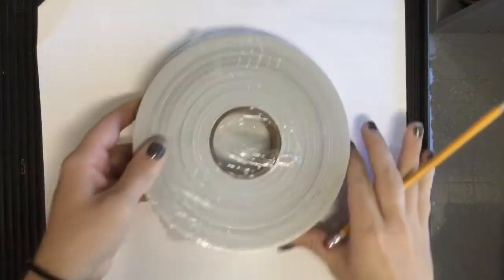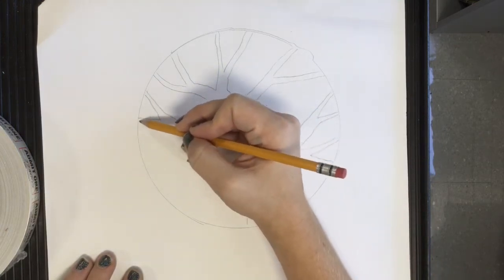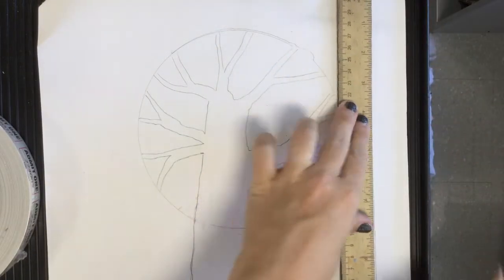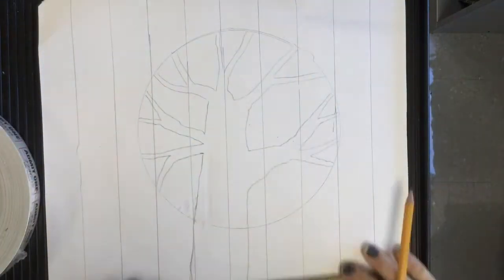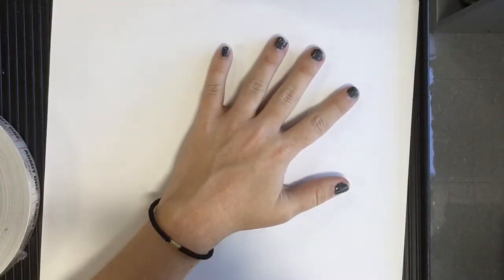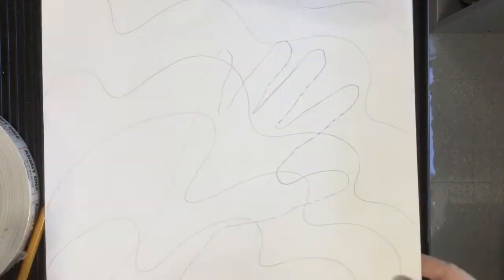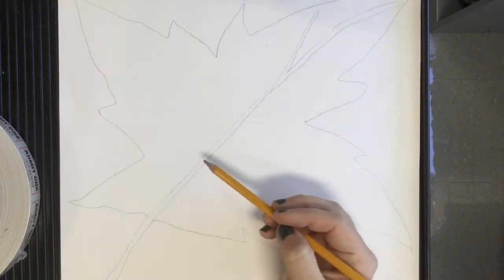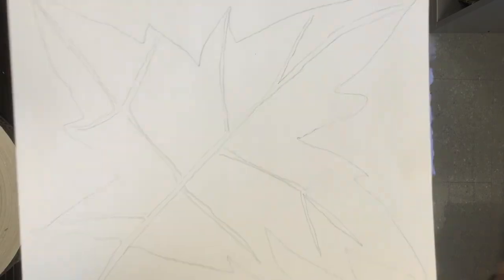Warm and cool colors part 1